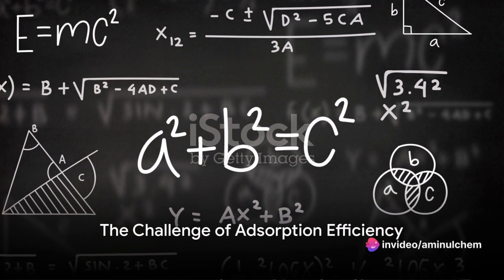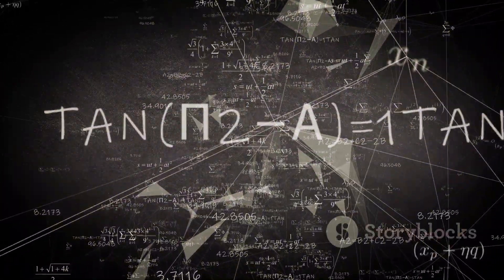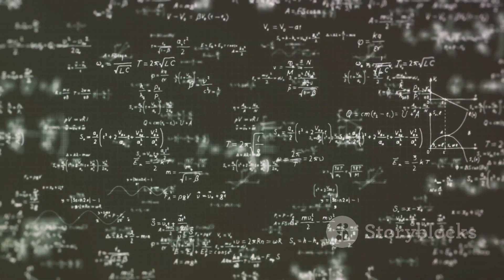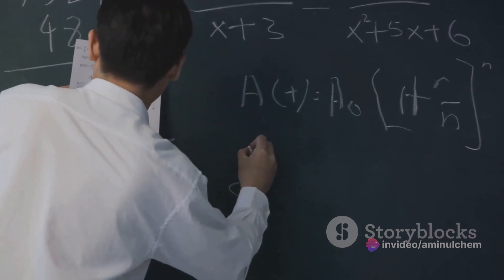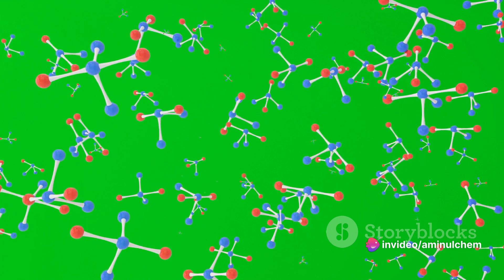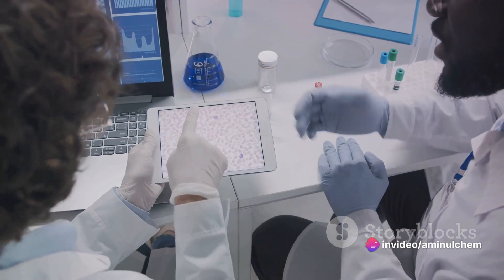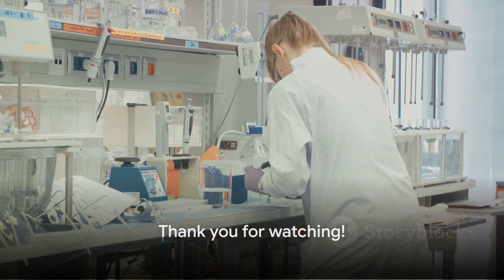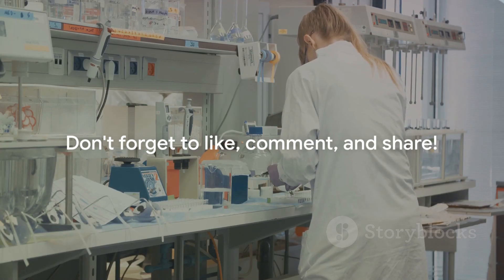Response Surface Methodology (RSM) to Boost Your Adsorption Efficiency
Learn how Response Surface Methodology (RSM) can help improve your adsorption efficiency in this informative video! We'll explain the principles of RSM and show you how to apply it to your own adsorption processes for optimal results. Whether you work in the chemical industry or are a researcher looking to enhance your methods, this video is a must-watch! Boost your adsorption efficiency with RSM today.

 / aminulchemi.  .